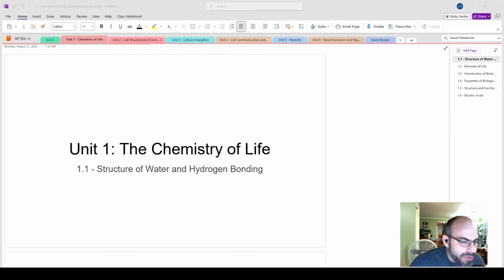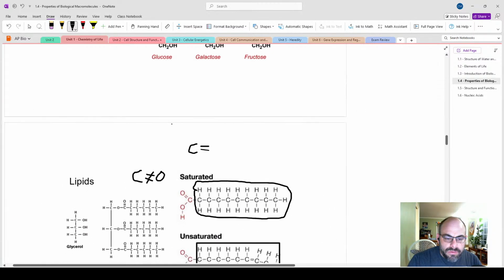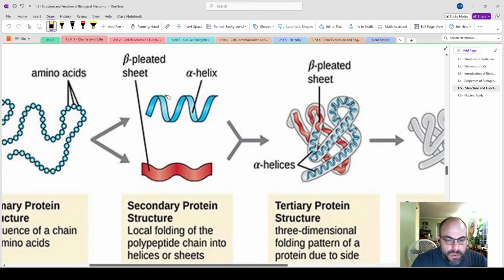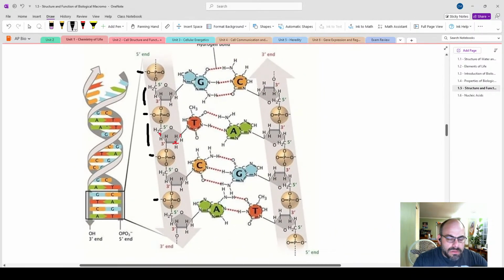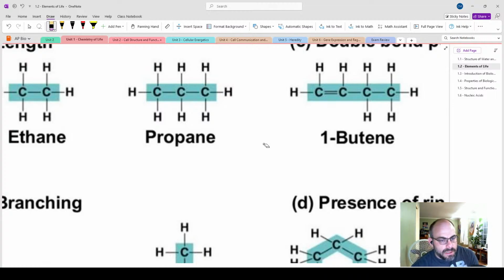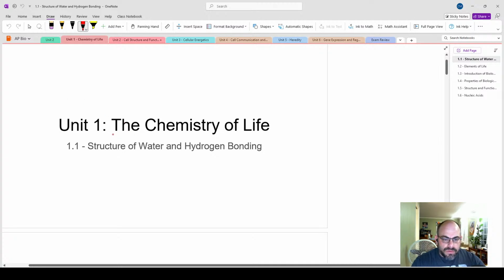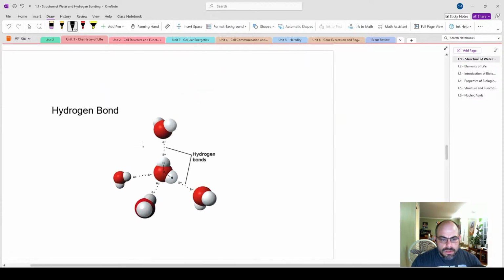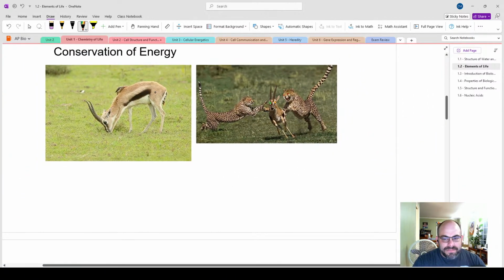AP Bio - Unit 1 Exam Review - LIVE STREAM!